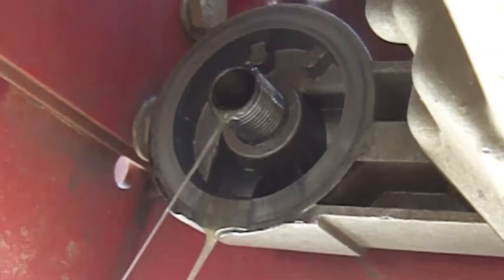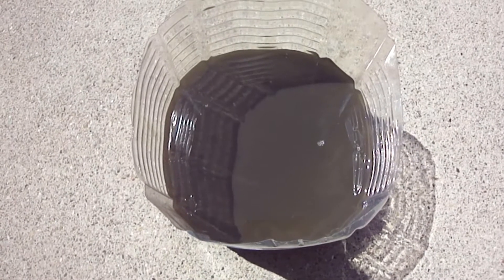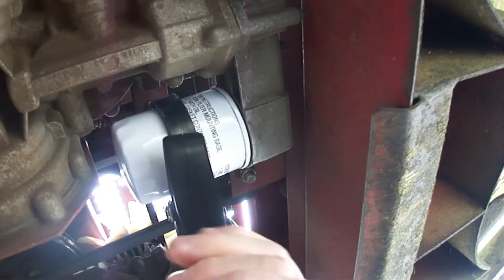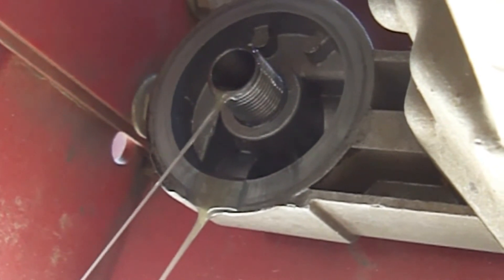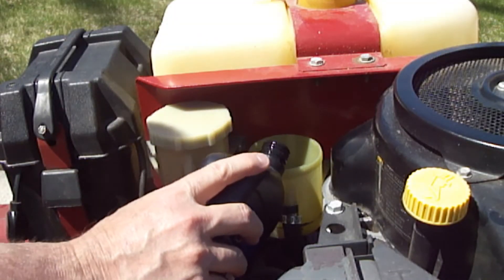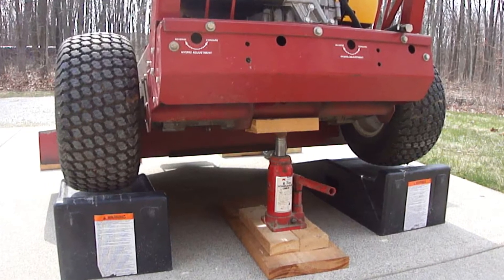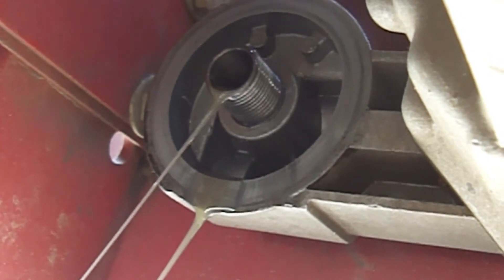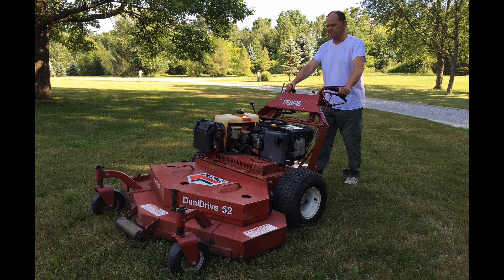Why Hydrostatic Transmission Oil Turns Gray - Easy Fix!